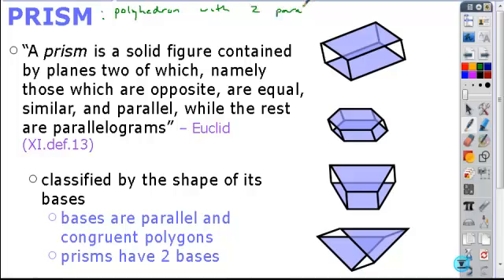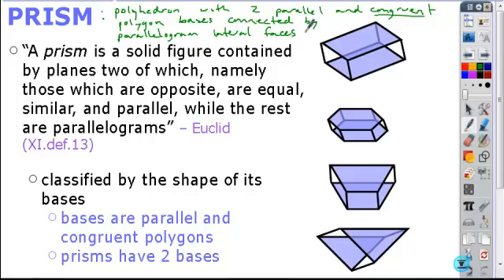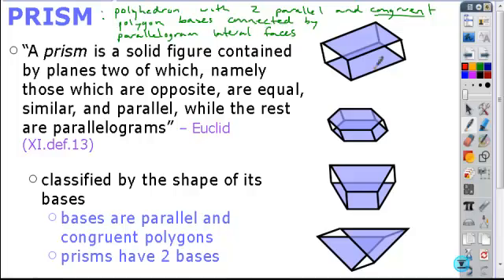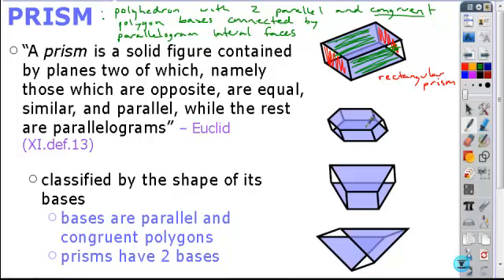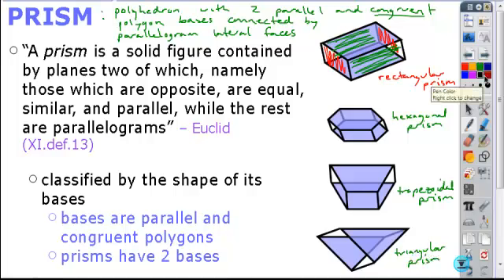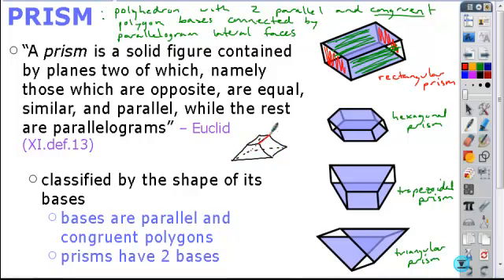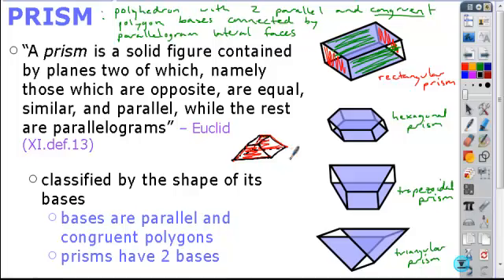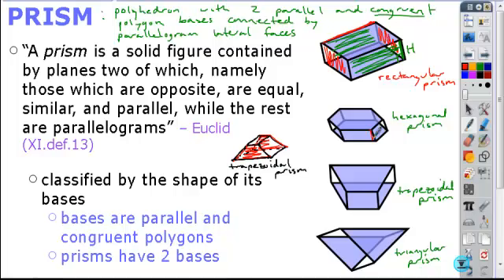1 5geo prisms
1.5 geo prisms